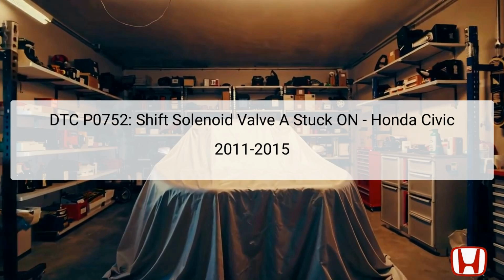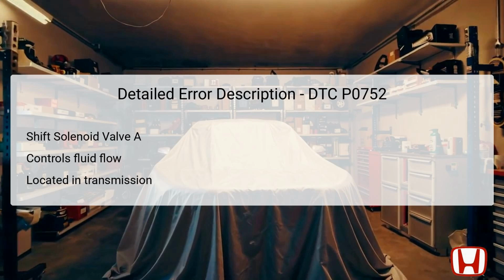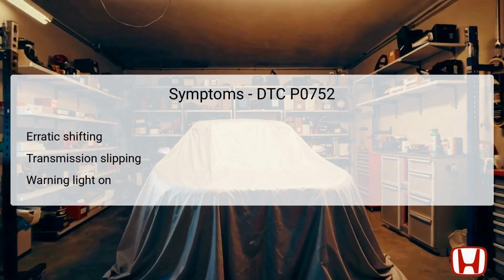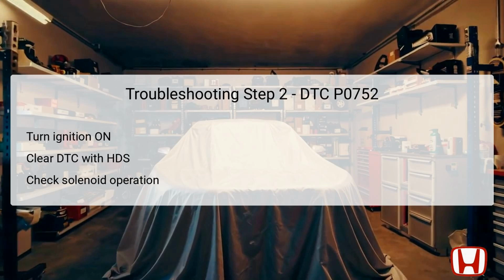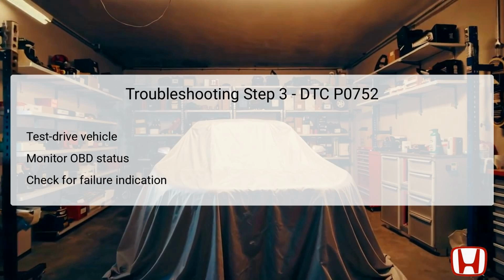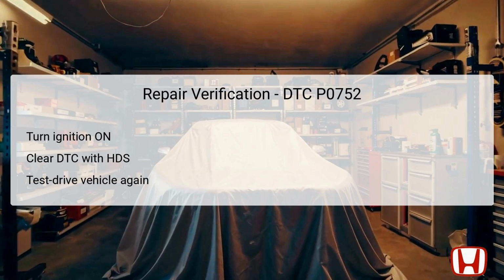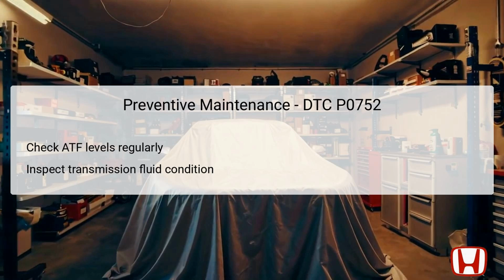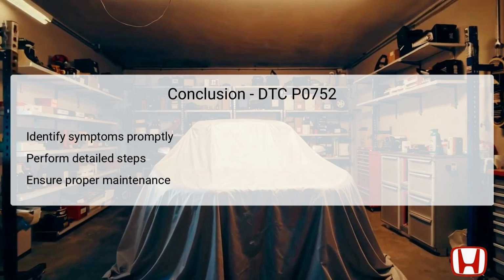DTC P0752: Shift Solenoid Valve A Stuck ON - Honda Civic 2011-2015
Join the STEP Diagnostics early access list:
​ In this video, you'll learn about DTC P0752, which indicates that Shift Solenoid Valve A is stuck in the ON position in Honda Civics from 2011 to 2015. We'll guide you through the symptoms, possible causes, and a systematic troubleshooting process to identify and resolve this transmission issue effectively. Additionally, we'll provide tips on preventive maintenance to help you avoid future problems.